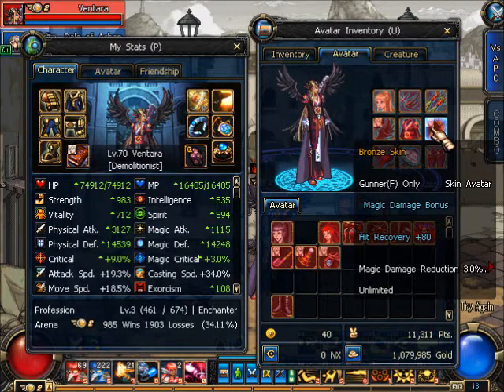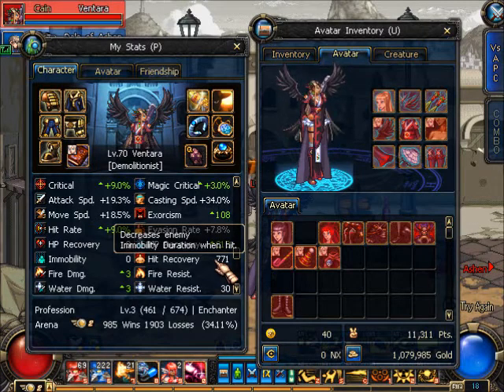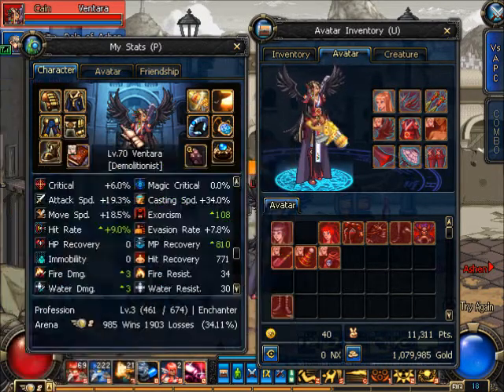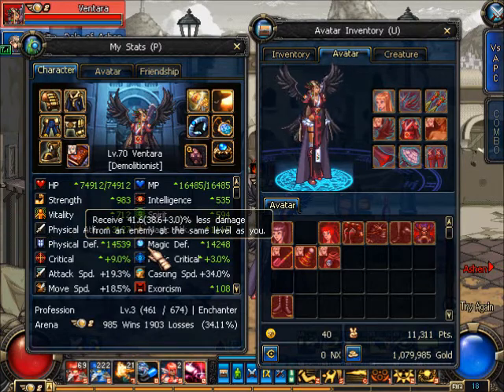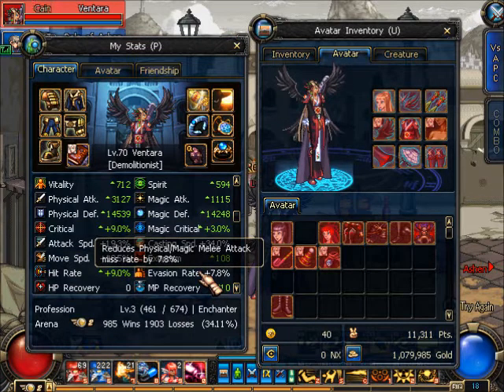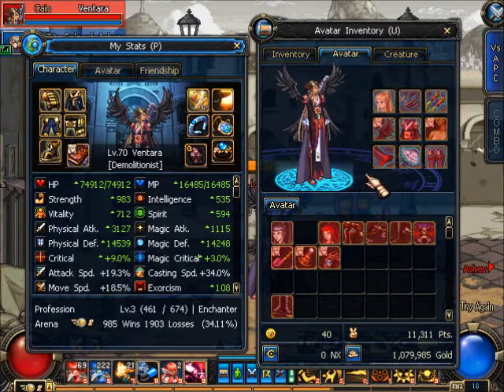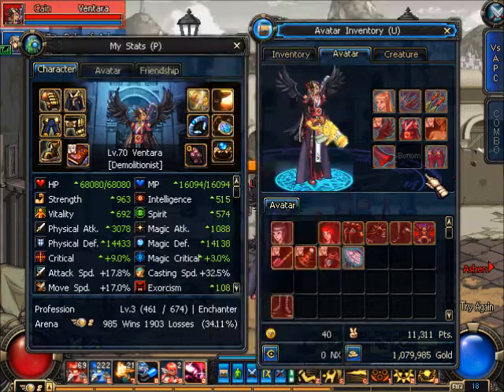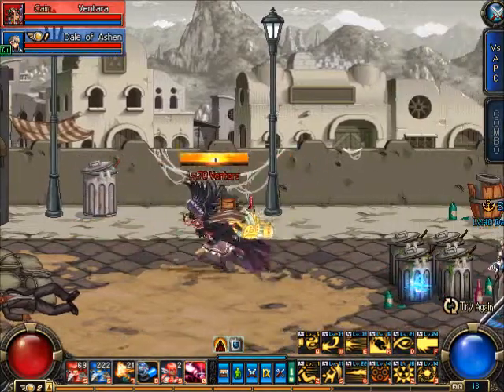Avatars - Ventara PvP Guide - Part 2 of 2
Hey guys!

So talking too long means part 2! Also, I continue my rant on hair styles! Yay.